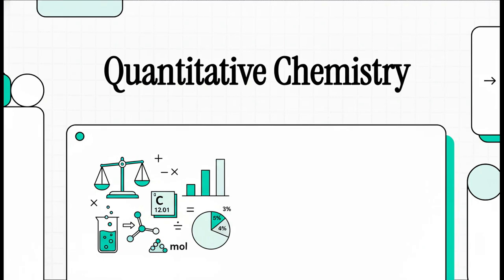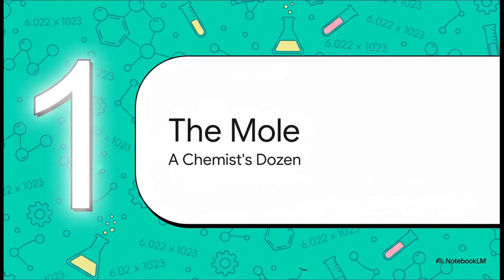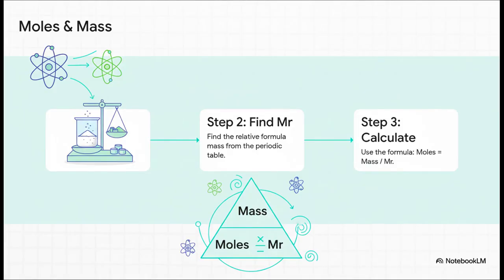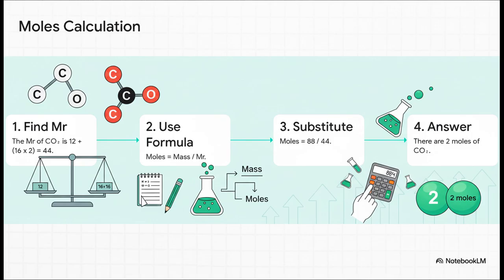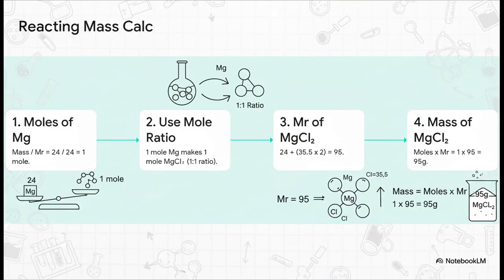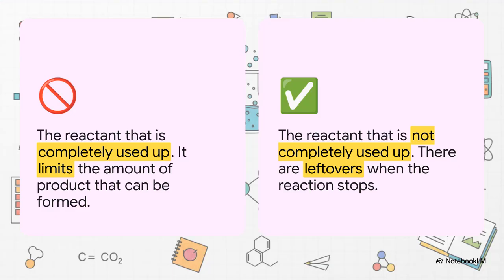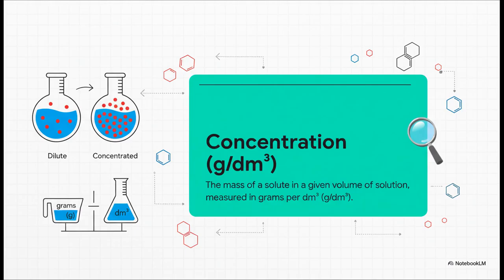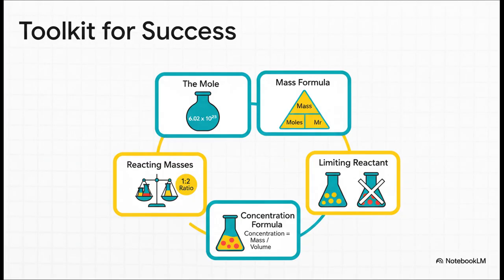AQA GCSE Chemistry 3.2 Use of amount of substance in relation to masses of pure substances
3 Quantitative Chemistry
3.2 Use of amount of substance in relation to masses of pure substances